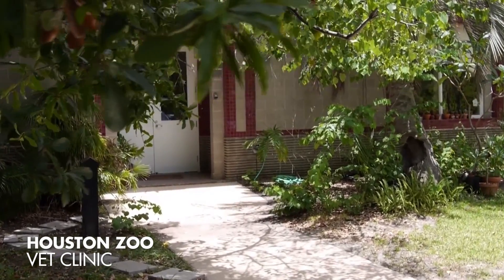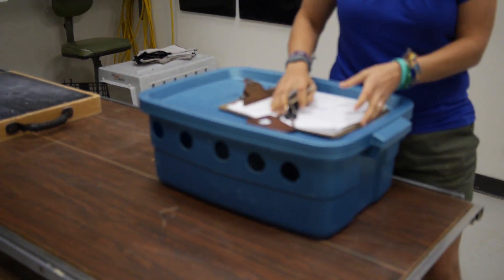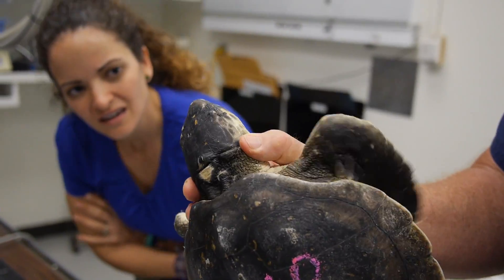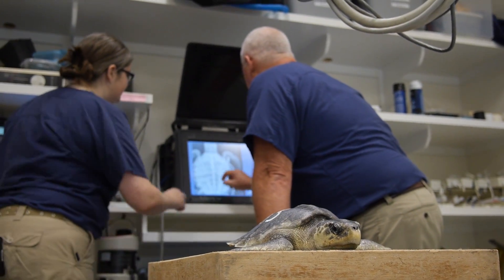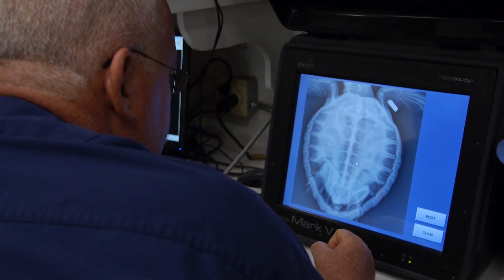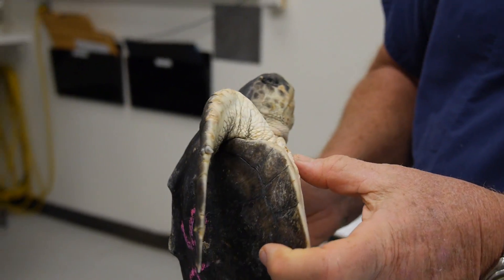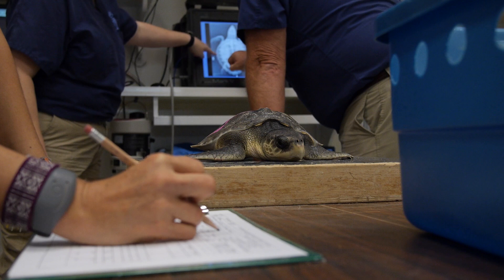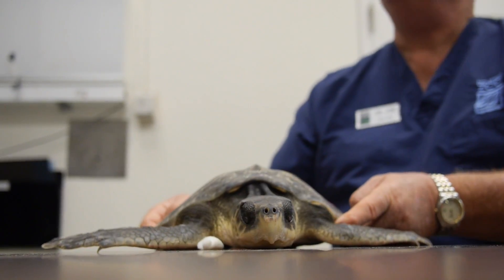Houston Zoo Helps Cold-Stunned Sea Turtles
The Houston Zoo recently worked with NOAA to examine 3 of 50 turtles that came to Texas because they were negatively affected by the weather in the area where they live. Learn about what happened and how we're helping!